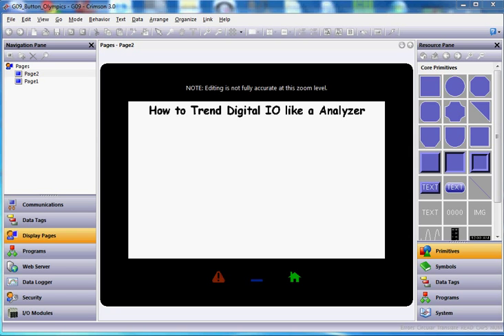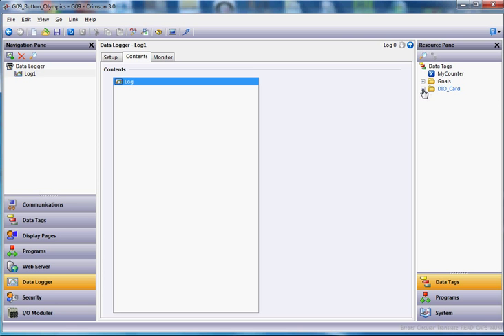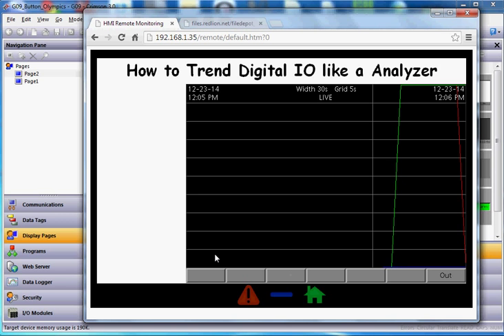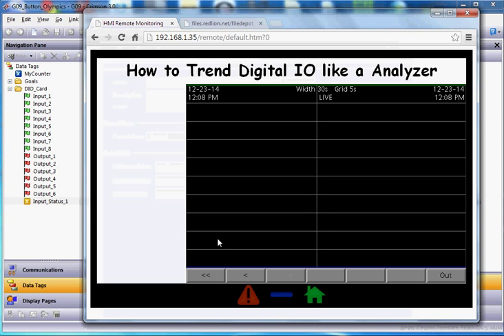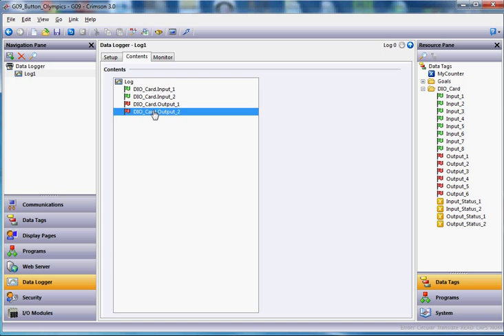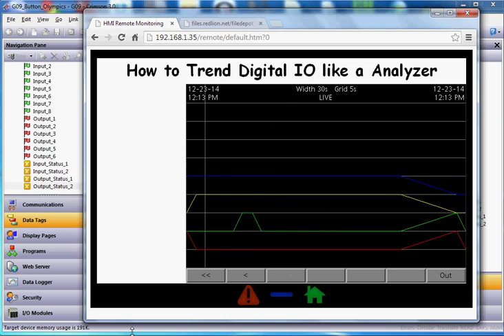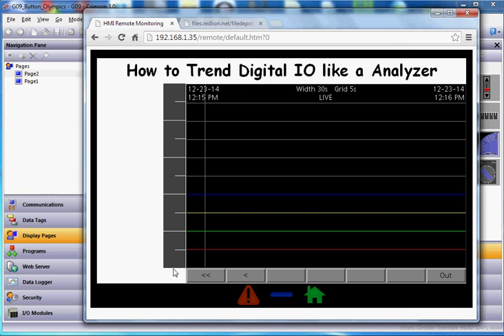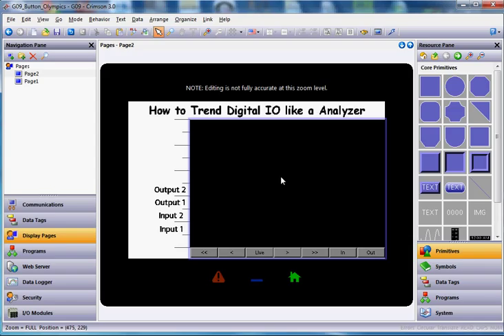Trend Digital Analyzer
A short video showing how to trend digital signals in Crimson 3.0 such that they each have their own line.